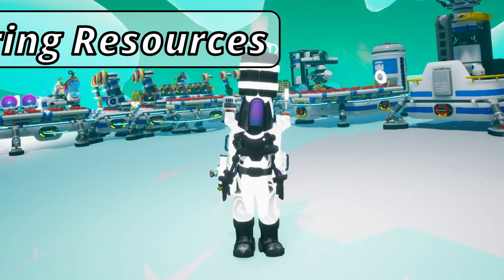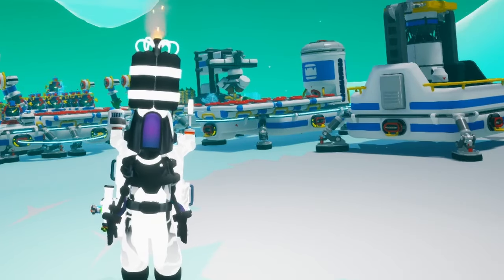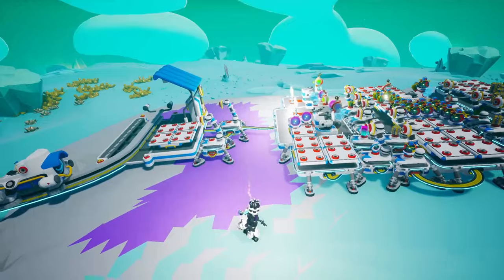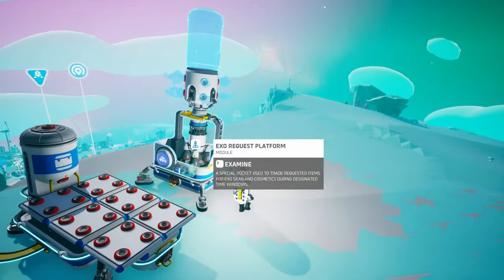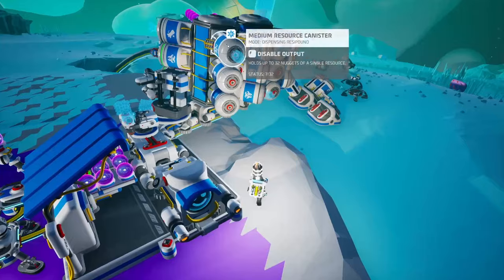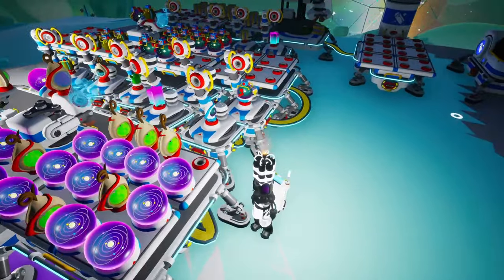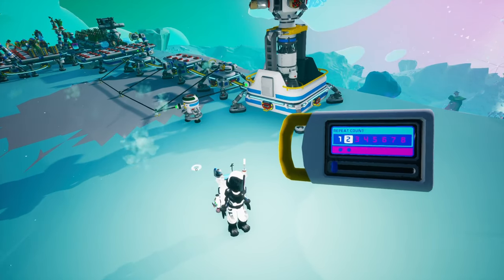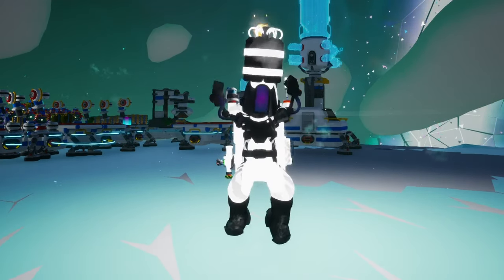Breakdown Event Automation! | Astroneer Burrito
Even after completing Astroneer's Breakdown Event, there are still more mysteries to uncover!
Join me as I build an automation that will help you get A TON of points for Astroneer's Breakdown Event!
By the way, the schematic and list of items for this automation are at 0:30 in the video! Go check them out and build along with me!